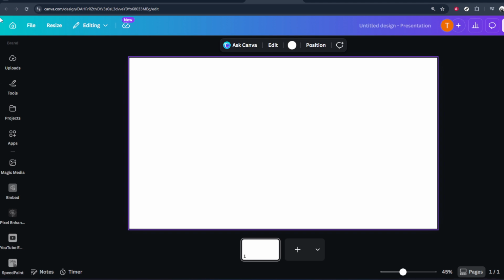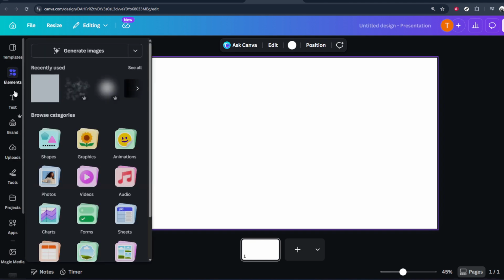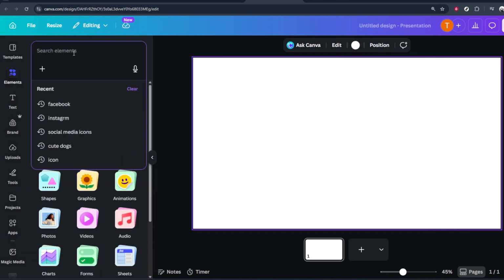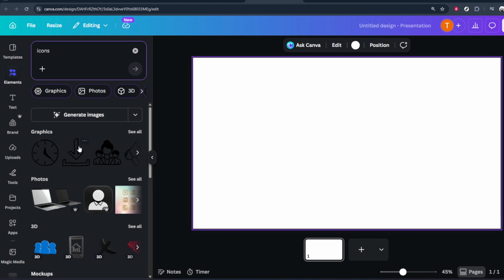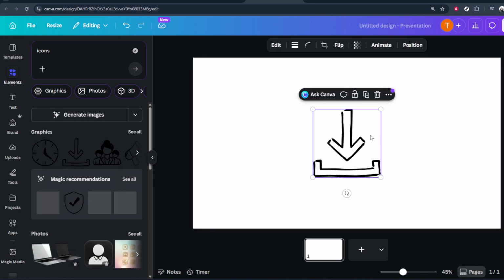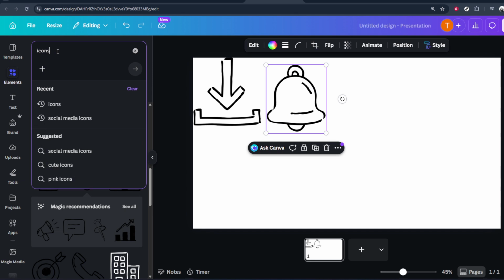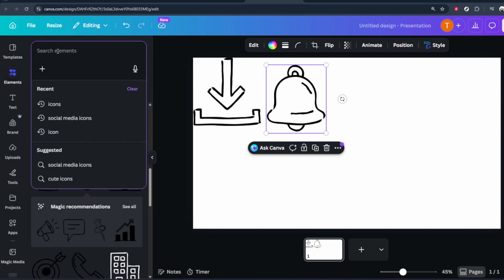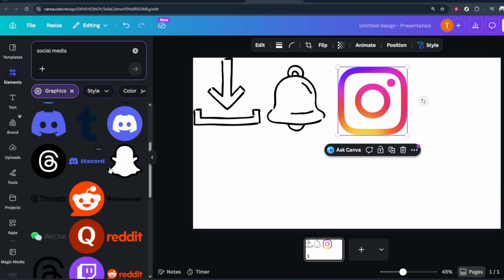How to Add Instagram Icon to Your Canva Design | Quick Guide 2026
In this video, you’ll learn how to add an Instagram icon to your Canva design for a clean and professional social media look.